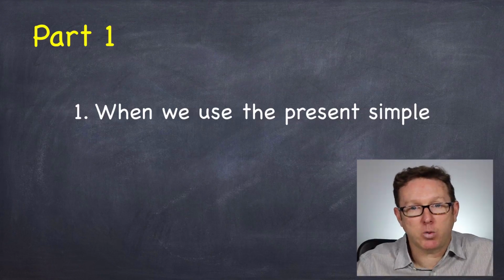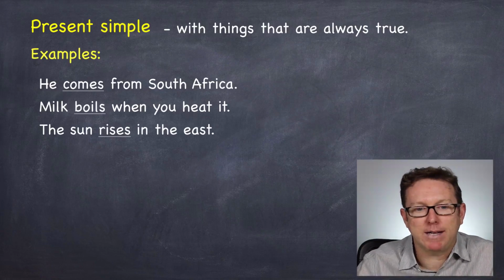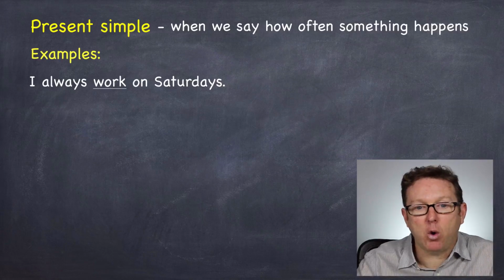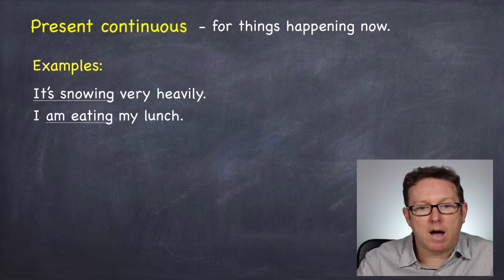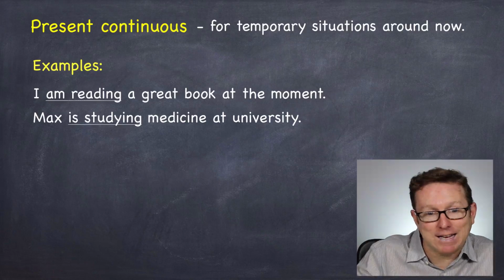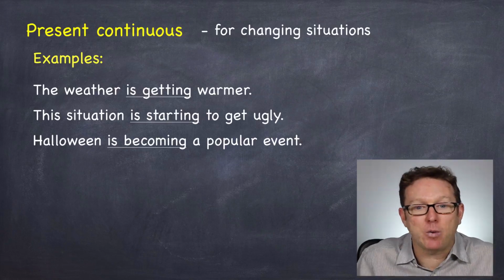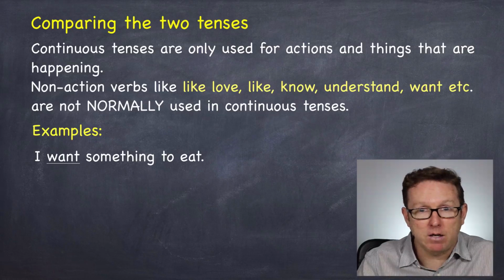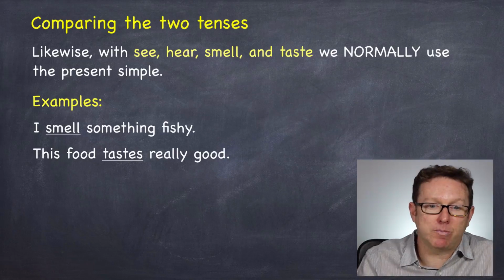Learn English grammar B1 - present simple or present continuous - Gramática inglesa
Perfect your English grammar with this video tutorial on when to use the English grammar tenses Present simple and Present continuous. English teacher Stuart explains the difference and helps you understand some simple English grammar rules.